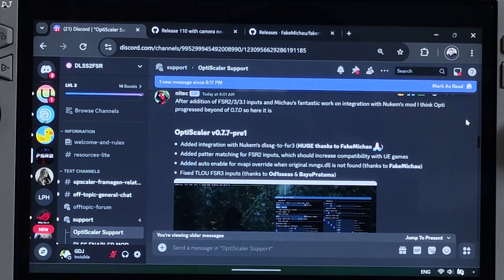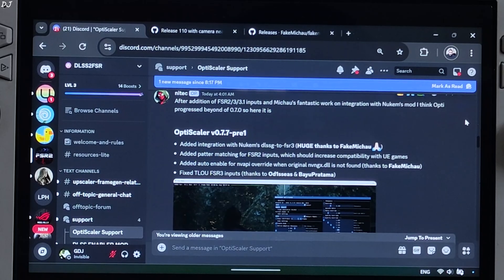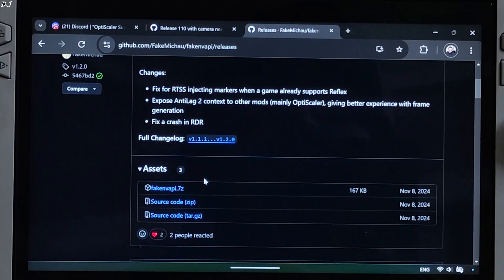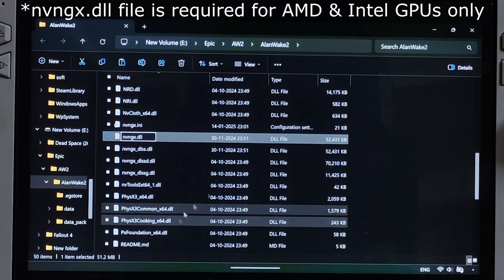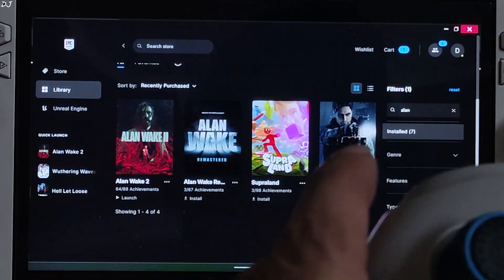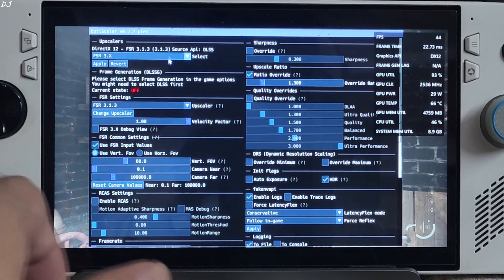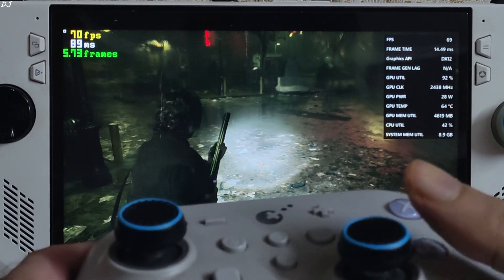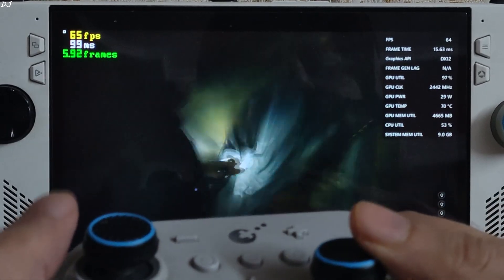Optiscaler Mod Major Update Adds Support for Nukem9 DLSSG To FSR 3 Mod + FSR Inputs | Windows Setup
Timestamp :

- Optiscaler Mod Update : 00:00
- Optiscaler Mod Install Instructions : 01:46
- Downloading The Required Files : 02:27
- Optiscaler mod Setup : 03:02
- Adding Fakenvapi : 04:28
- Adding Nukem9 Mod : 04:42
- Enable Nukem9's Mod : 05:00
- Rog Ally Settings : 05:28
- Alan Wake II Settings : 05:58
- Anti Lag 2 Latency Monitor : 06:21
- Adrenaline Overlay : 06:32
- Optiscaler Mod Settings : 06:42
- Gameplay [No Frame Gen] : 08:06
- Gameplay [FSR Frame Gen On] : 08:35

Testing Alan Wake II on Rog Ally RC71L Z1 Extreme BIOS 341 AMD GPU Driver Adrenaline version v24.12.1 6gb UMA Buffer Size . Video recorded using Poco F5 . Ambient Temperature : 15 degree celsius .

Optiscaler FSR Input Tested in The Last of us Remake RTX 2070 Super :